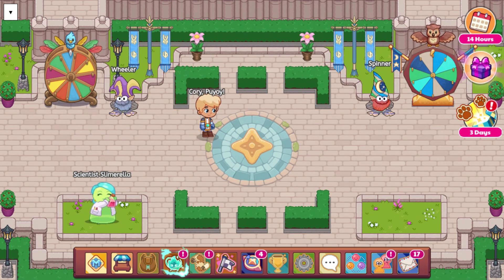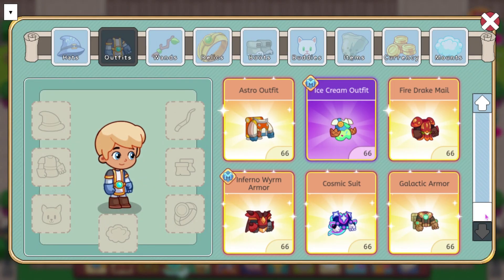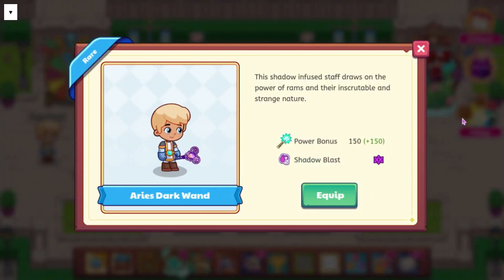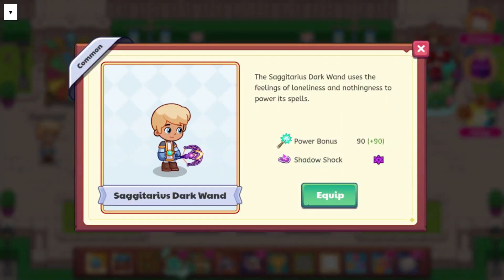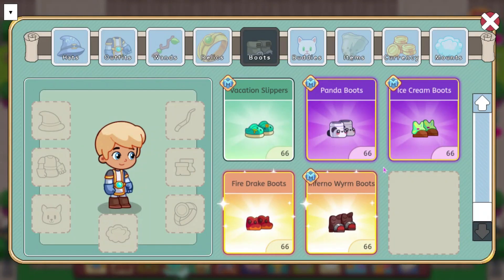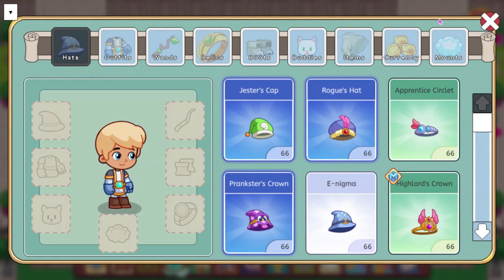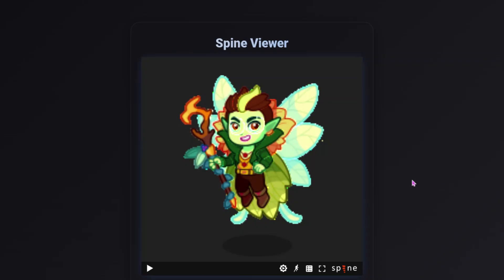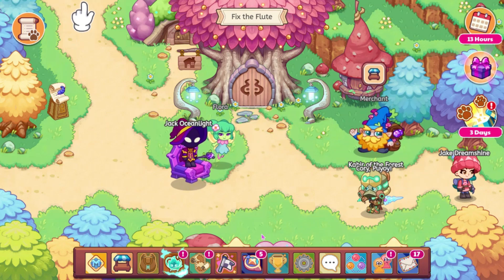Prodigy Math Game | NEW Armor Sets, Mounts, and Pet Coming to Prodigy!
Today we will be looking at the new Dragon Isle and Starlight Festival mounts and armor, along with Draboon.